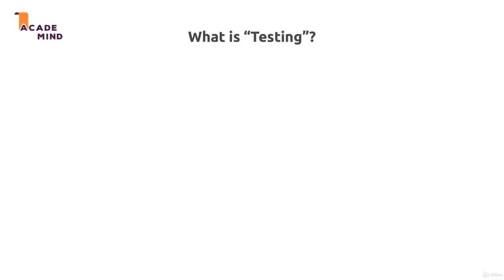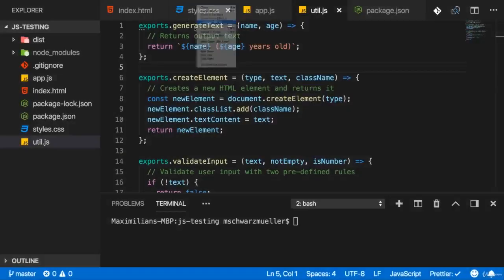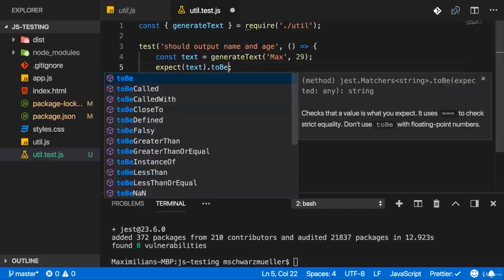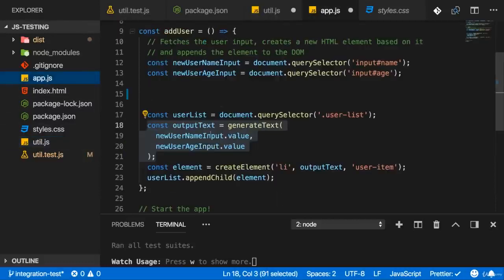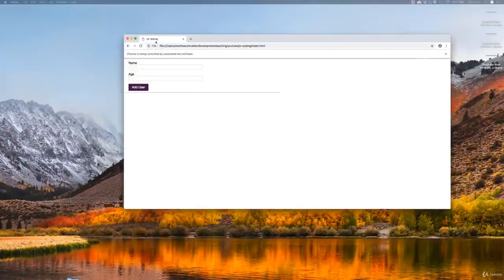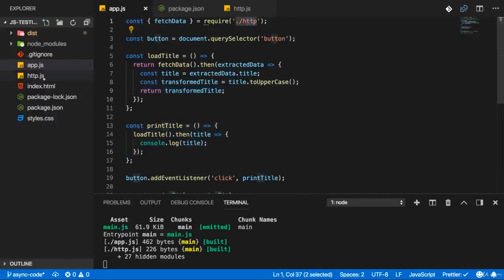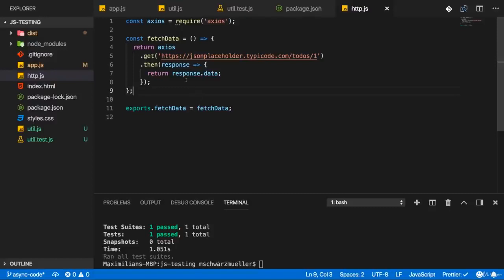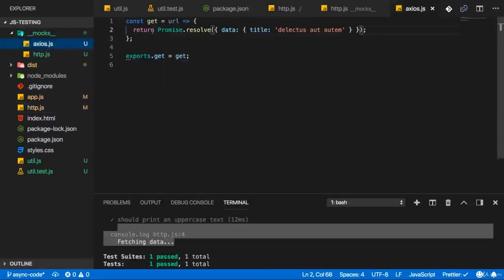31 - Introduction to Testing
31 - Introduction to Testing - 58:06

Table Of Contents:
Module Introduction - 00:49
What Is Testing? Why Does It Matter? - 07:09
Testing Setup - 04:10
Writing & Running Unit Tests - 11:15
Writing & Running Integration Tests - 06:03
Writing & Running e2e Tests - 10:16
Dealing with Async Code - 10:20
Working with Mocks - 07:51
Useful Resources & Links - 00:13